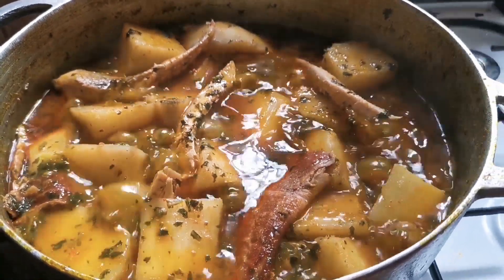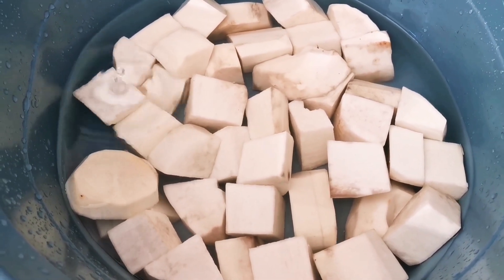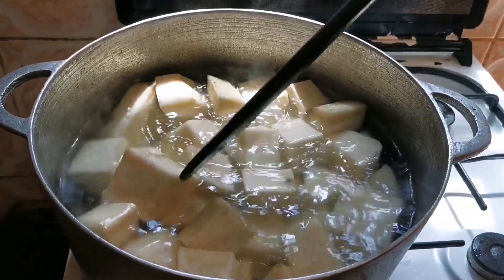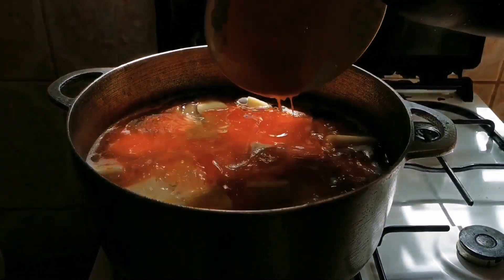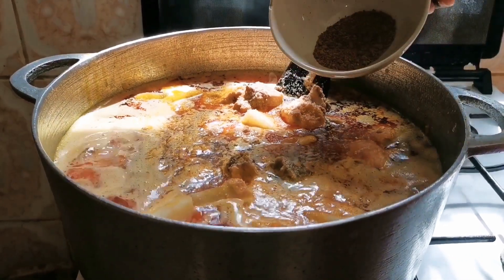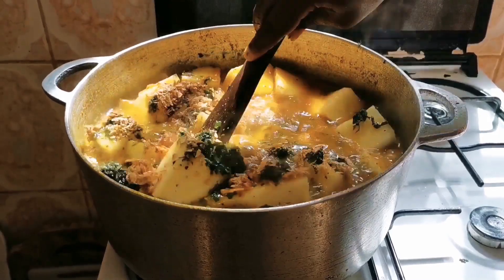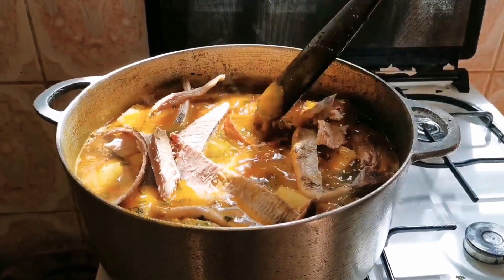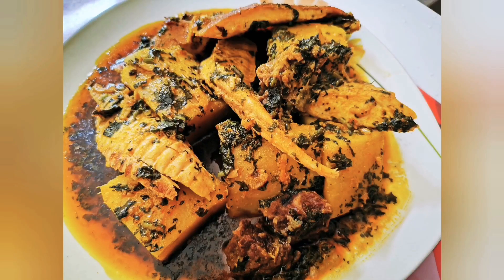How to Prepare Porridge Yams/Asaro.Easy way to prepare Yam Pottage(Asaro Recipe)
Porridge Yams is one of the many delicacies from Cameroon. it's a very delicious meal and it takes little time to get it done.

-Yams
-palmoil
-smoked meat and Fish
-Crayfish
-Vegetable(Sweet bitter leaf)
-spices (Bush pepper, behbeh)
-Gallic, ginger
-Plan oil
-Pepper, salt, Maggie, Onion
-jansa